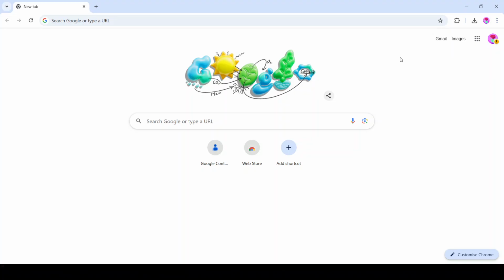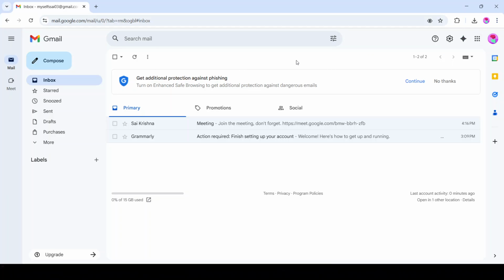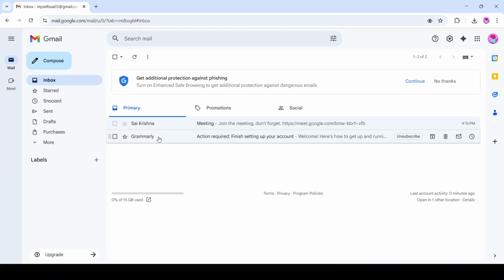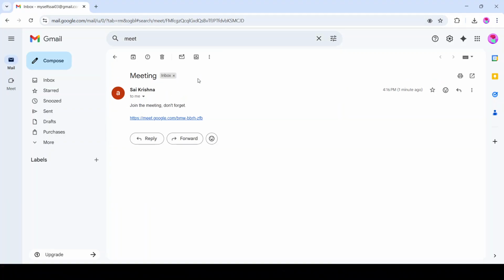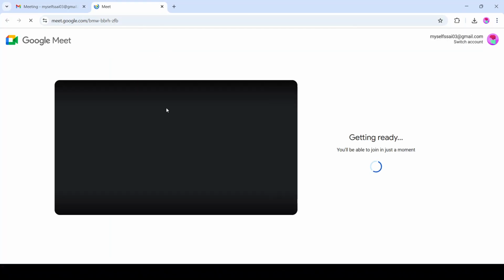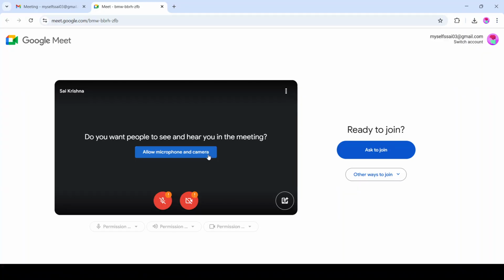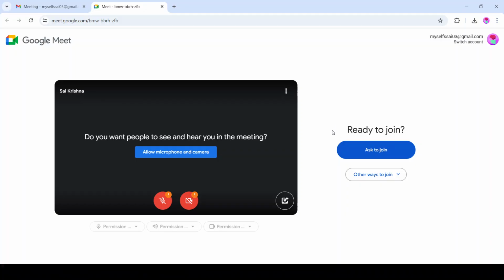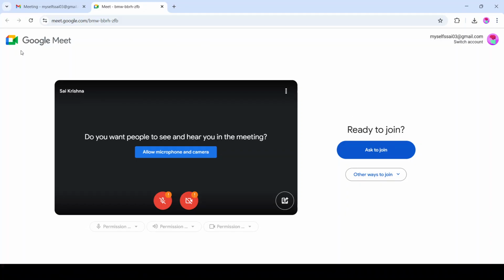How to Join a Google Meet Call in Gmail l2026 (Step By Step)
Learn How to Join a Google Meet Call in Gmail in this video.